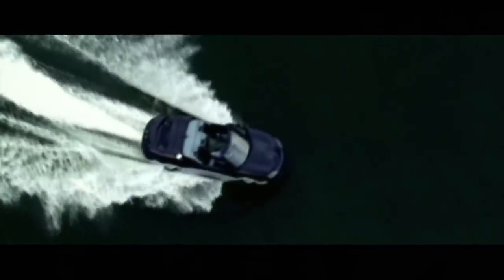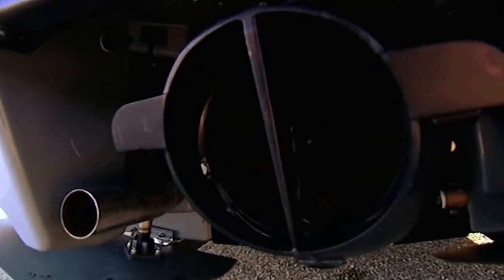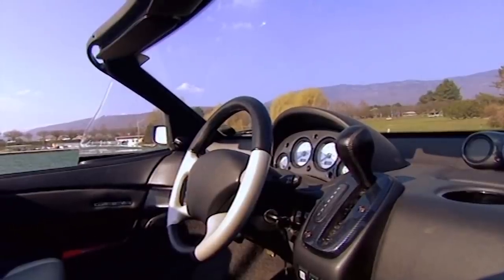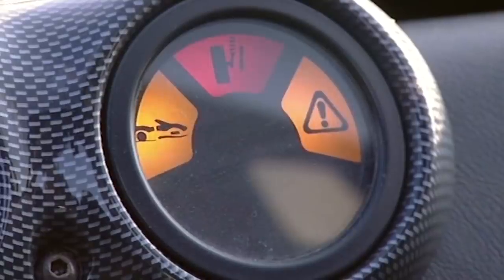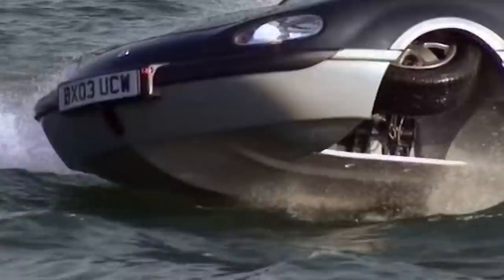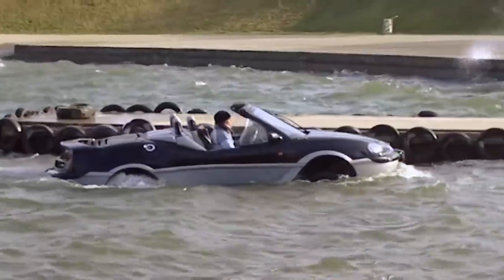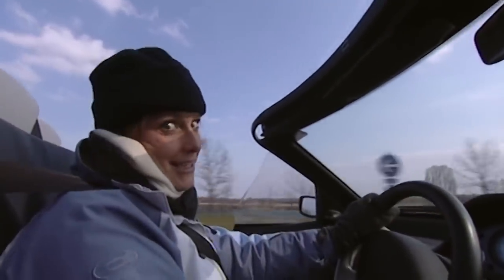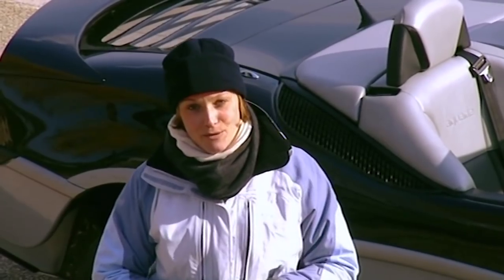The Amphibious Car | Fifth Gear Classic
In this classic episode of Fifth Gear, taken from series 5, first broadcast in 2004, Vicki drives an Amphibious car.